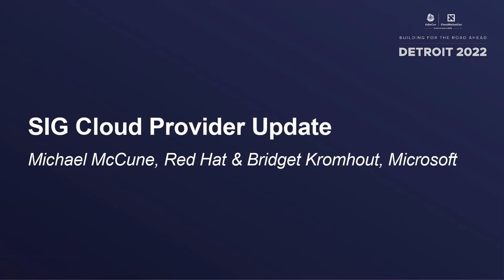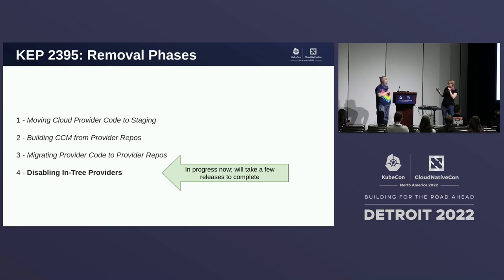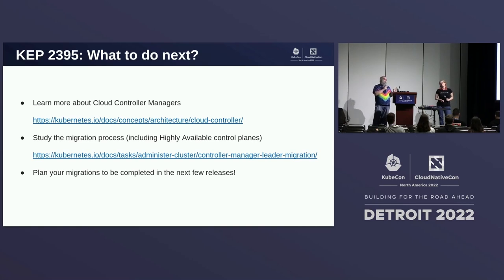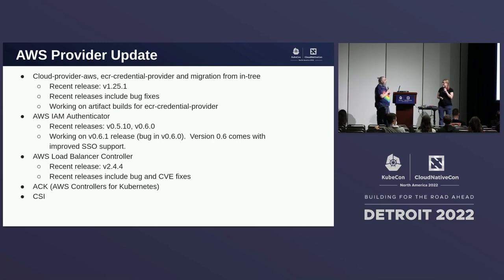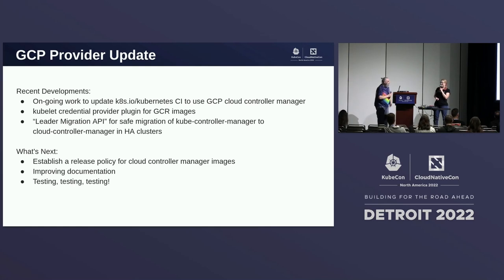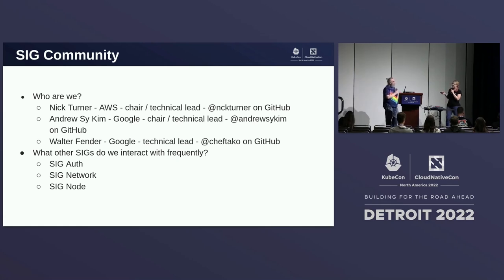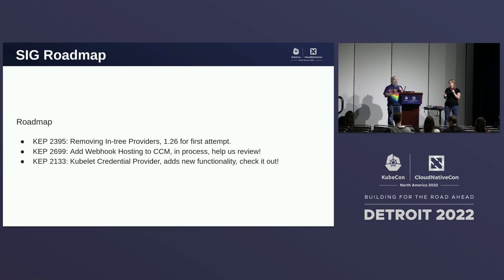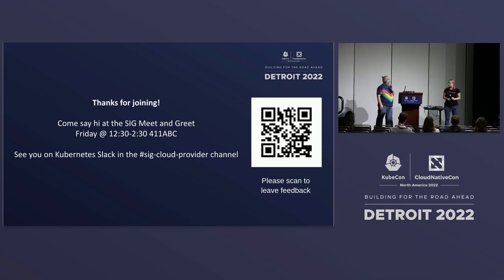SIG Cloud Provider Update - Michael McCune, Red Hat & Bridget Kromhout, Microsoft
Speakers: Michael McCune, Bridget Kromhout
Cloud Provider code allows Kubernetes to run on top of different platforms. Originally, support for all variations was built directly into a K8s release. This brought bloat and created an unnecessary dependency on cloud-provider specific code.  This talk will be a status report on the effort to remove the cloud provider code from the main Kubernetes repository.  For each in-tree cloud provider, we will report on efforts, accomplishments, and roadmap for getting "out-of-tree". We’ll also discuss the plans to handle the speed bumps that are left including removing disabling the cloud provider in upstream with a new feature gate and what to do about E2E testing.